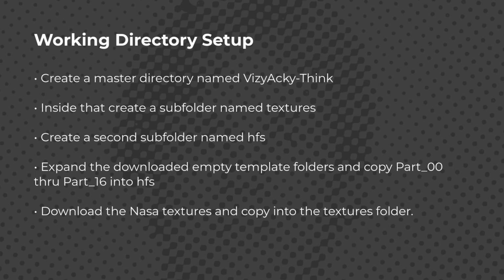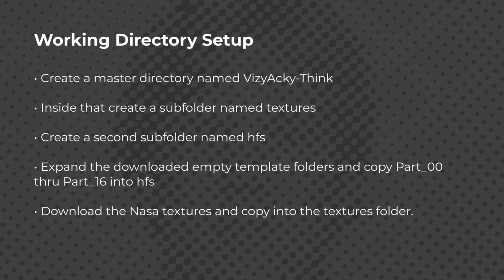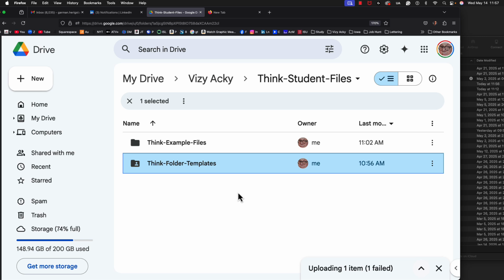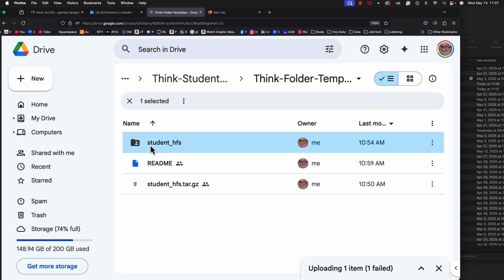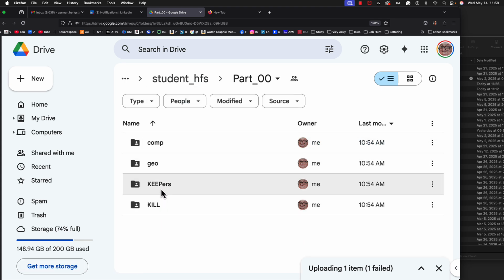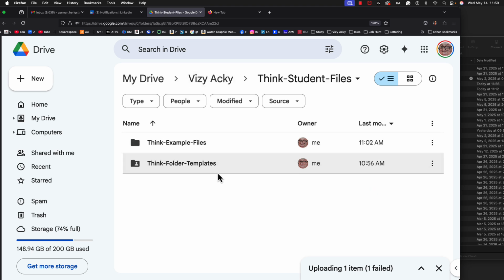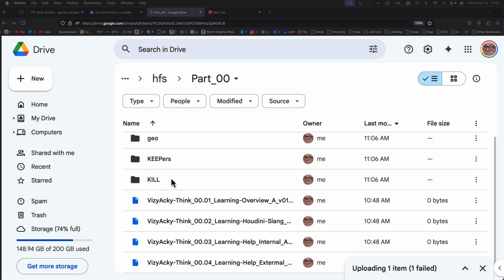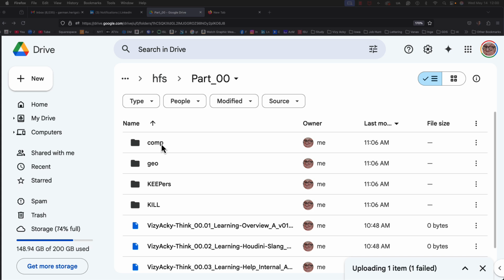VizyAcky-Think_00.00_Directory-Setup_v01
Instruction for Garman Herigstad's Online Students
GarmanDesignStudio.com